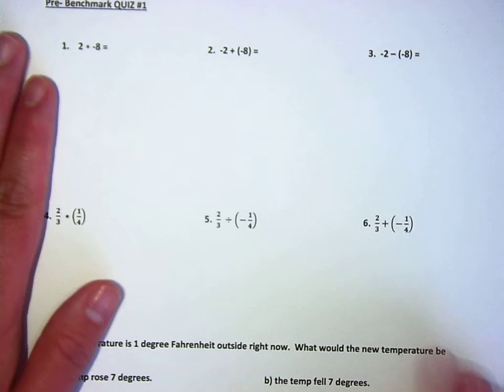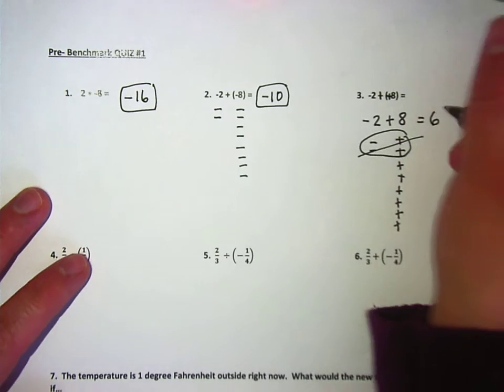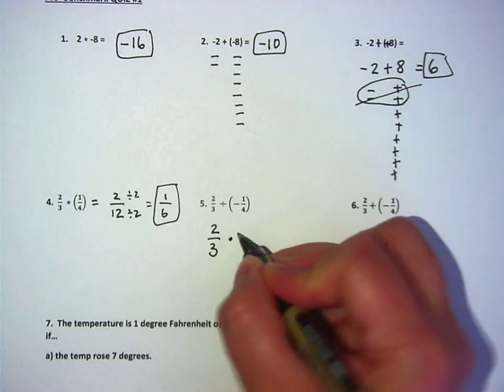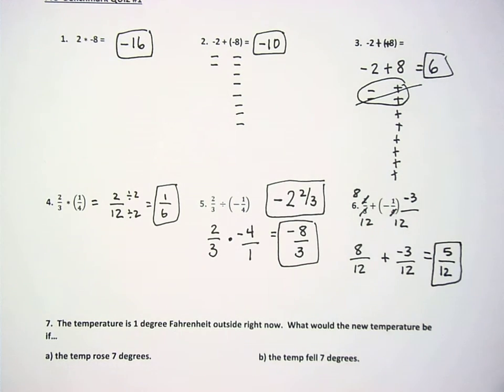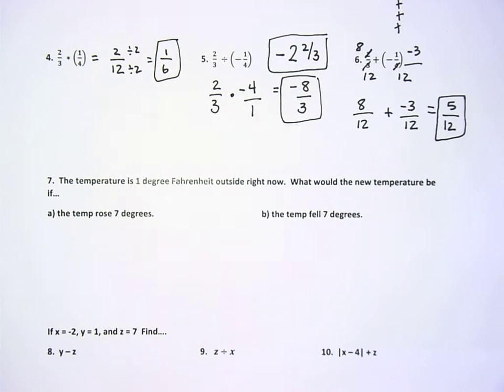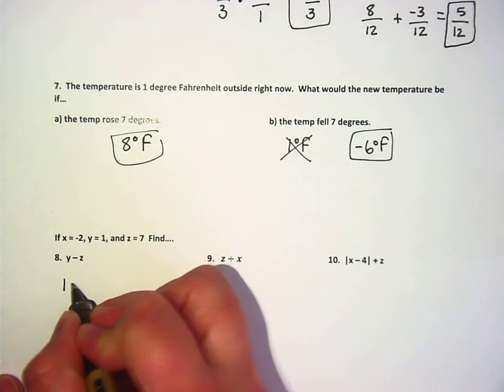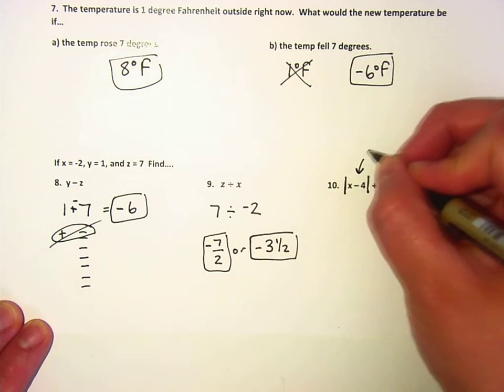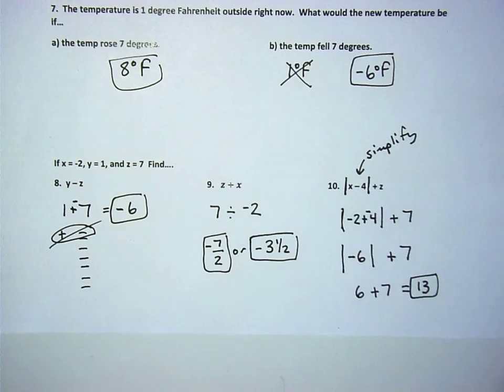Math 9 9/17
Pre-Benchmark WS